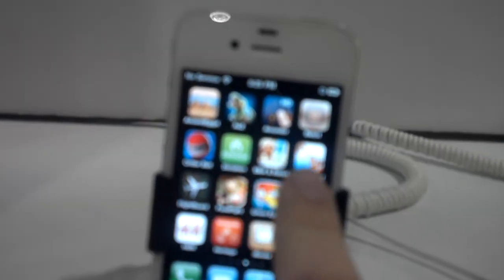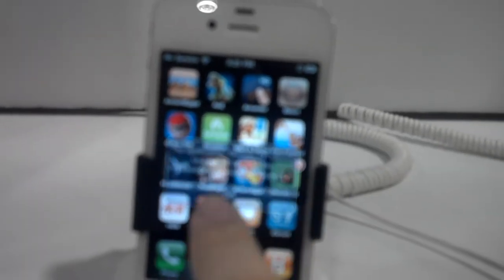iPhone 4S Review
UPDATE: I found out that this phone is actually an iPhone 4, not 4S. I have the 4S now and notice a difference.

I was at Fry's Electronics in Wilsonville, Oregon and for some reason thought it would be a good idea to make a review. Lol. I think that's actually an iPhone 4 not a 4S. That could have been why it was so laggy.Also when I said "5 software" I meant "iOS 5"